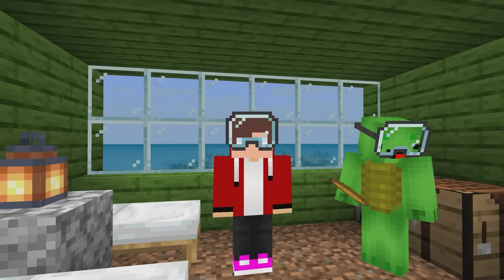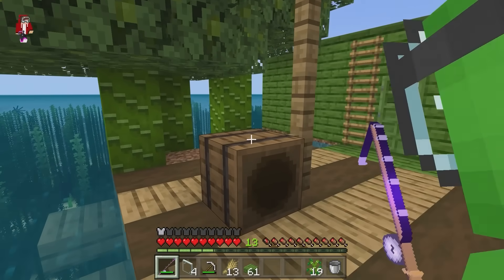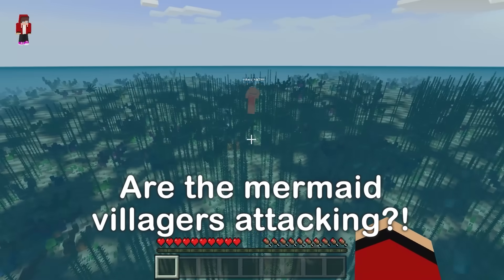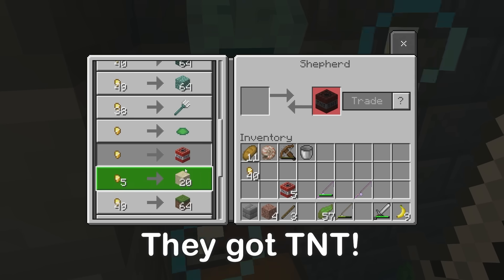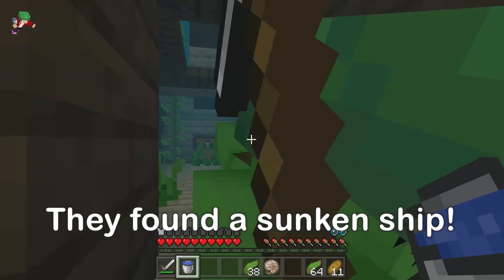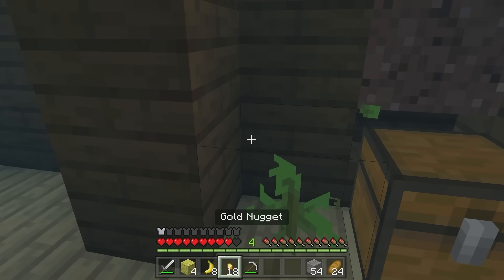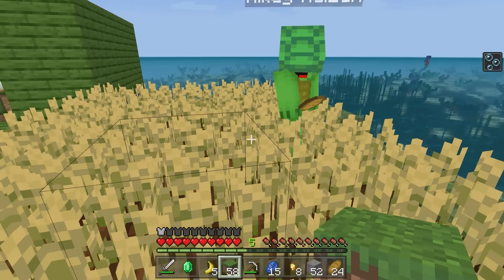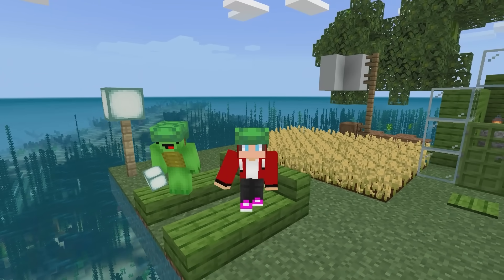Minecraft But There Is Only One RAFT! Ep2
EP1

Today, we're continuing our adventure stranded at sea! We have a cozy little house and farm, but this raft is getting pretty cramped... We should to exploring and find materials to make this the best survival raft ever!